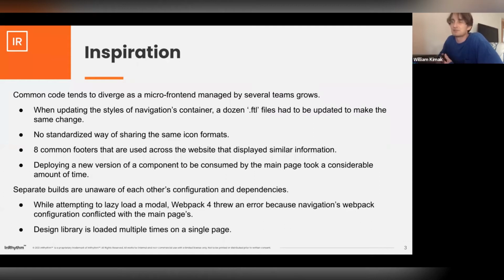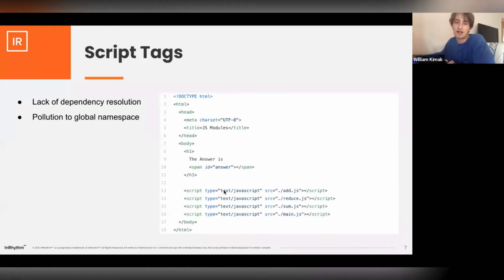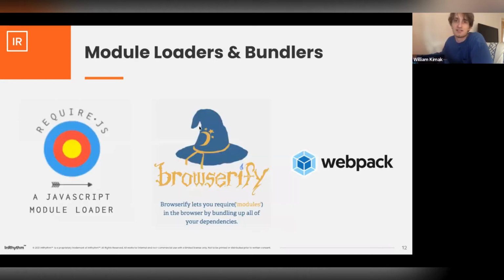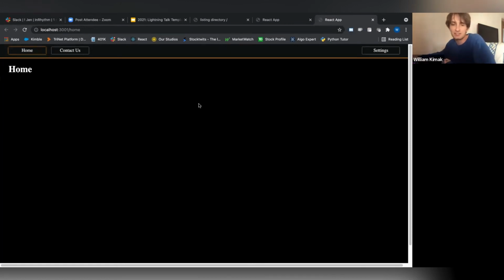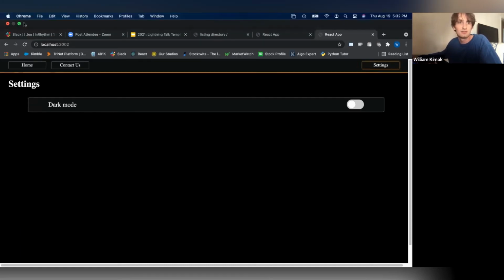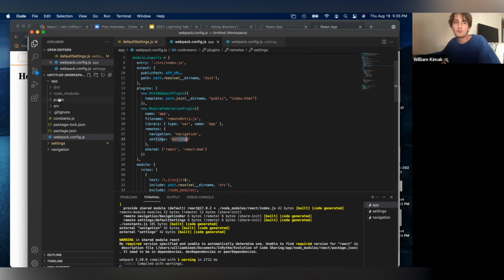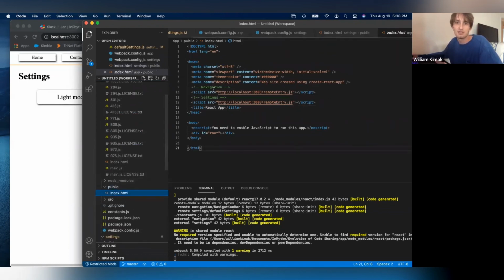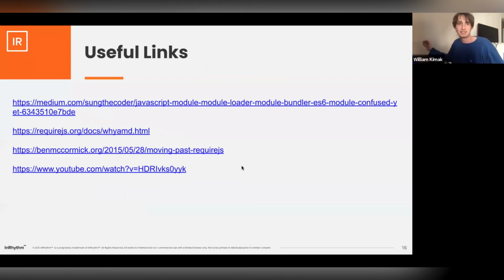Lightning Talk - Webpack 5 Module Federation / August 19th 2021 / William Kimak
This is a lightning talk about Webpack 5 Module Federation!